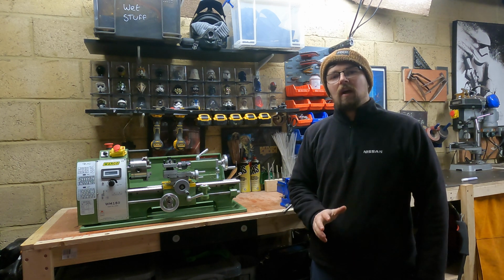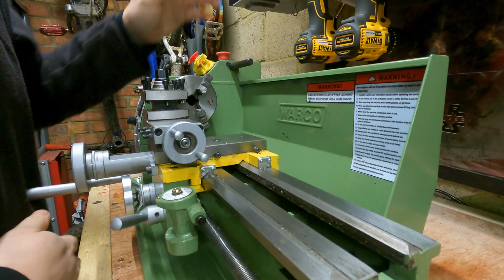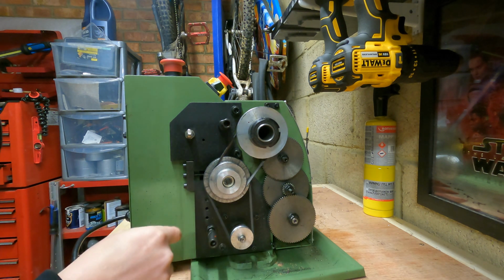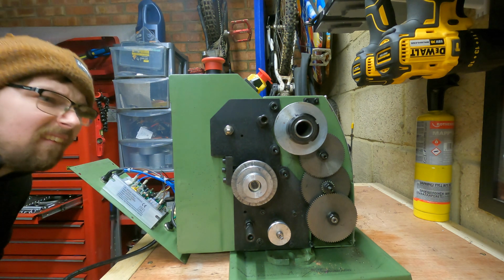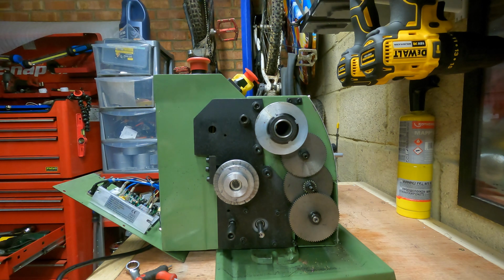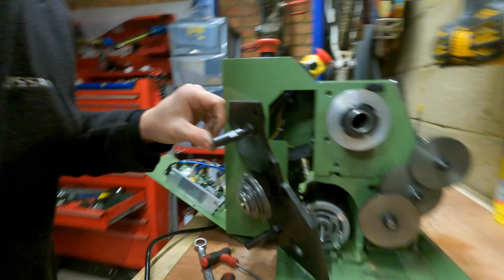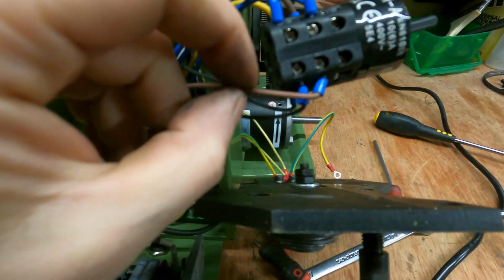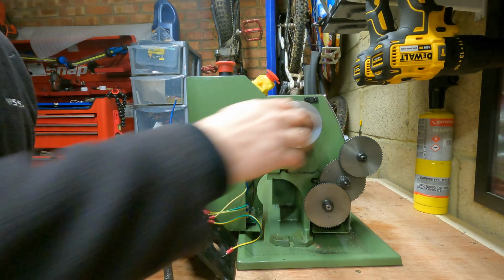Warco mini lathe WM180 motor replacement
So this video is a guide on how to replace the motor on a Warco Wm180 mini lathe. Warco customer services were really helpful and got the replacement motor to me under warranty within a few days of me emailing them. In this video I’ll show you the steps I took to replace the motor incase you have to do the same.